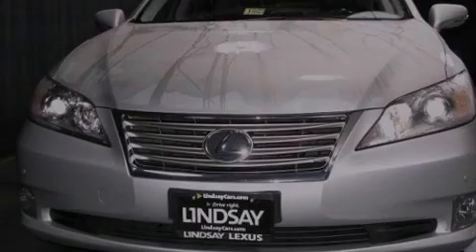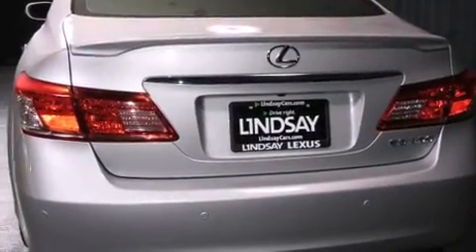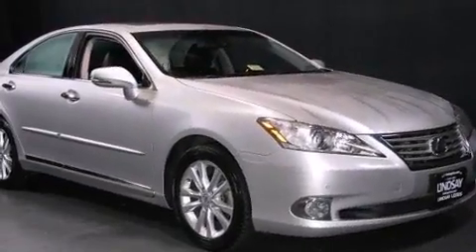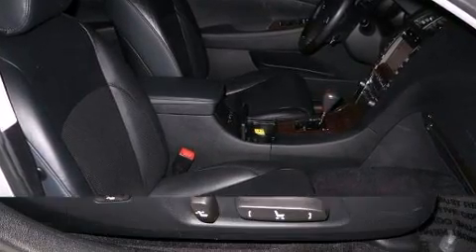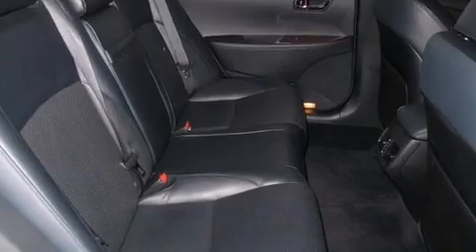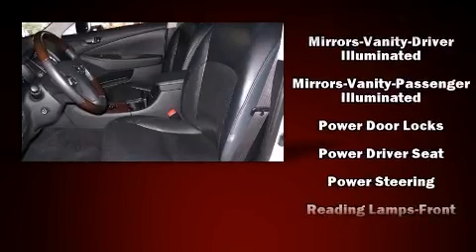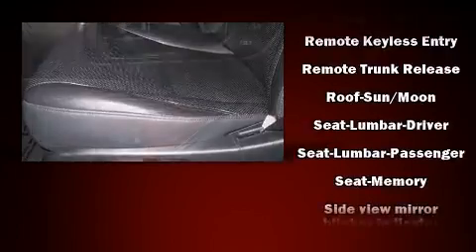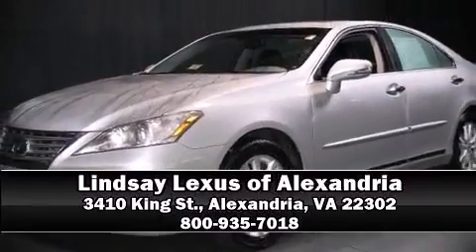2011 Lexus ES 350 in Alexandria, VA 22302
3410 King St.

Familiarize yourself with the 2011 Lexus ES 350. This 4 door, 5 passenger sedan just recently passed the 50,000 mile mark! A 3.5 liter V-6 engine pairs with a sophisticated 6 speed automatic transmission, providing a smooth and predictable driving experience. All of the premium features expected of a Lexus are offered, including: 1-touch window functionality, a built-in garage door transmitter, air conditioning, front fog lights, power moon roof, an overhead console, and power front seats. Lexus ensures the safety and security of its passengers with equipment such as: traction control, brake assist, anti-whiplash front head restraints, a security system, an emergency communication system, and 4 wheel disc brakes with ABS. Comprehensive safety includes row curtain airbags and stability control. It also arrives with a Carfax history report, providing you peace of mind with detailed information. Our team is professional, and we offer a no-pressure environment. We'd be happy to answer any questions that you may have. Stop in and take a test drive!